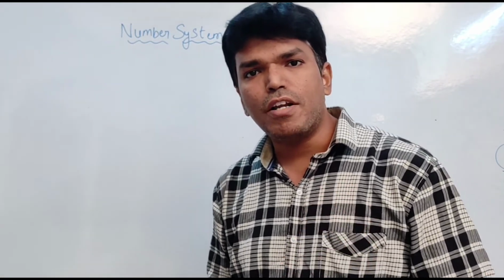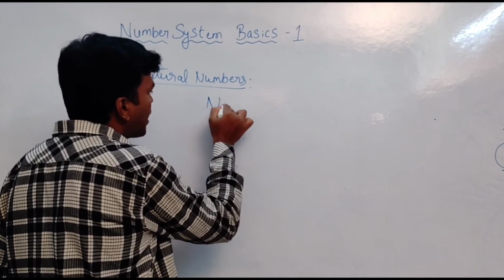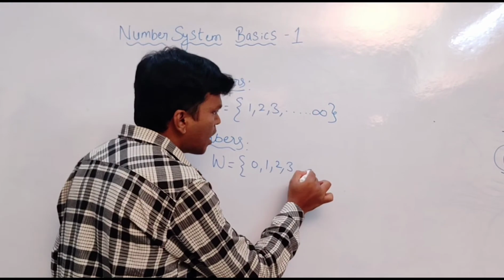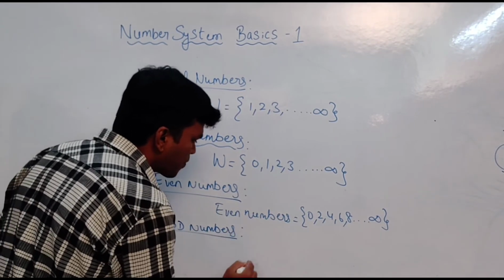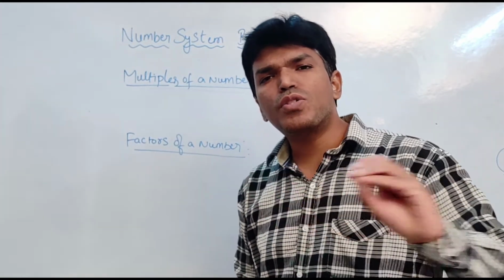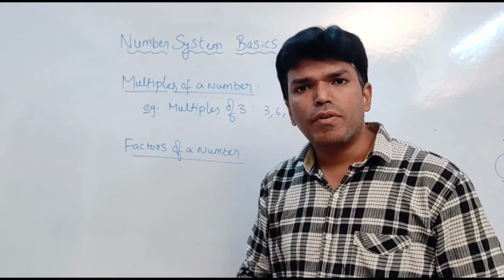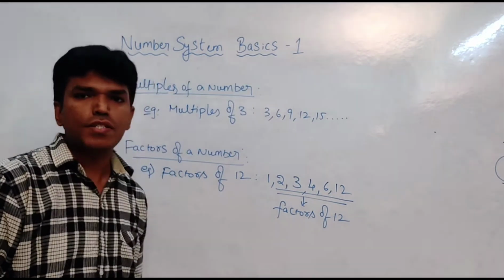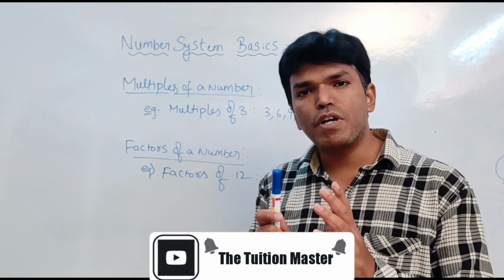Number system Basics 1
Here is the Number system Basics. Very important for learning higher concepts.